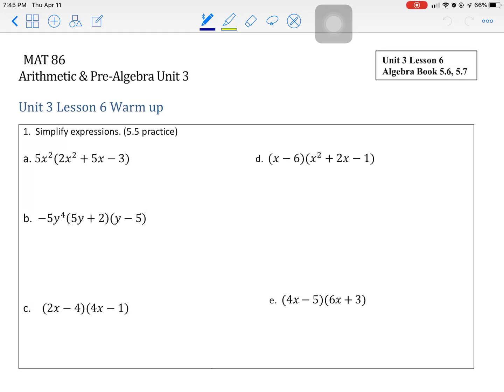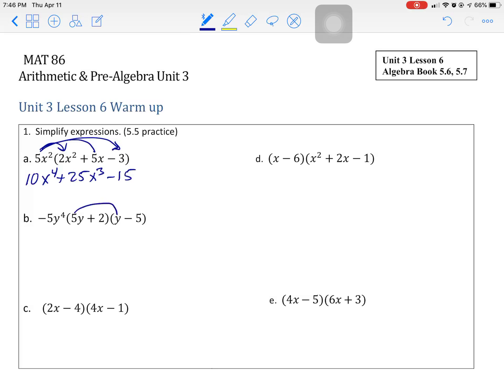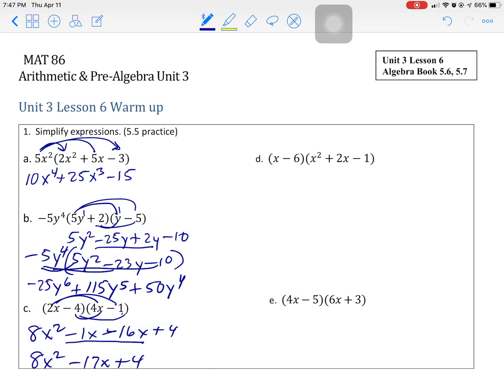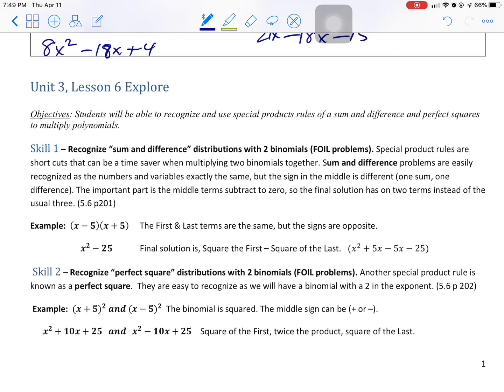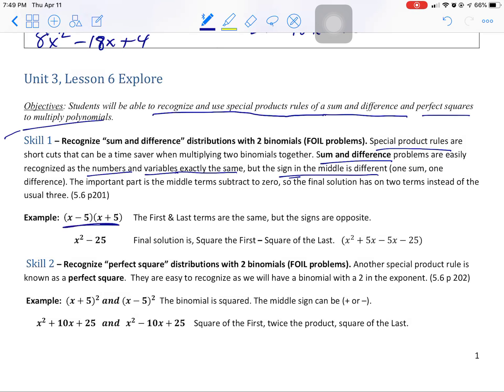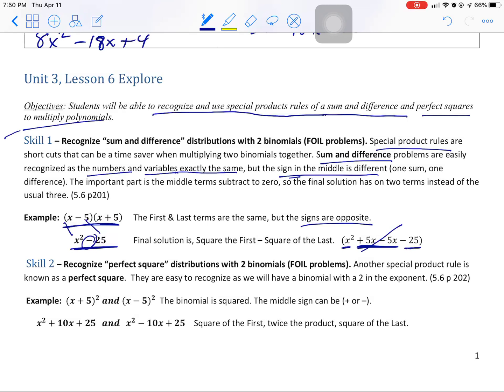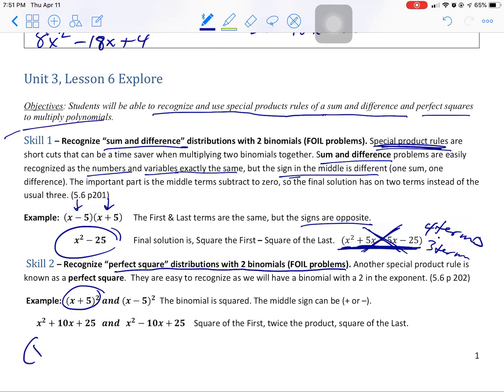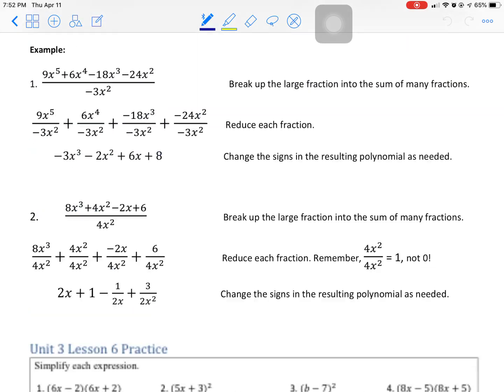MA86 Unit 3 Lesson 6 Warmup & Explore